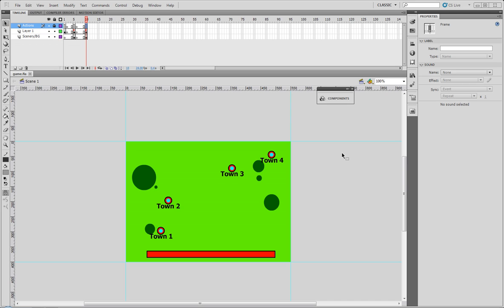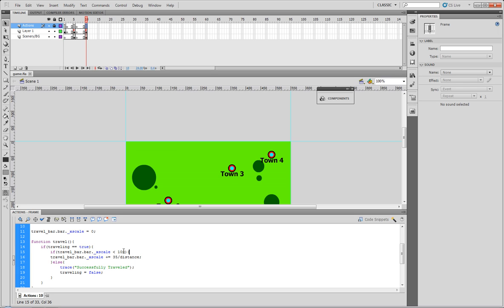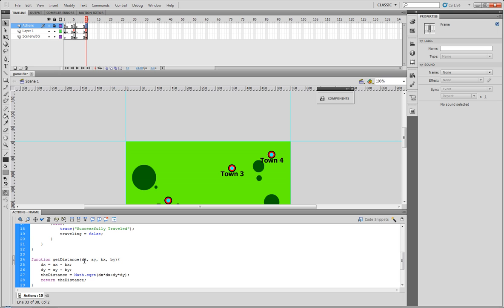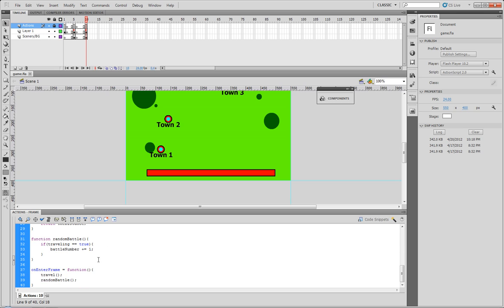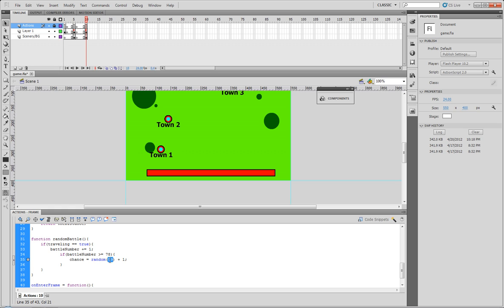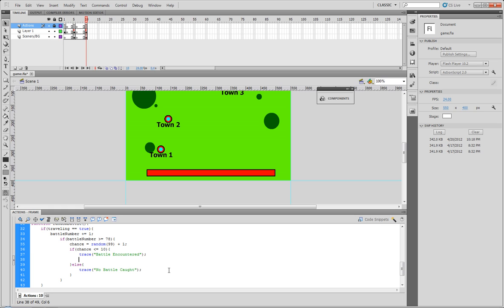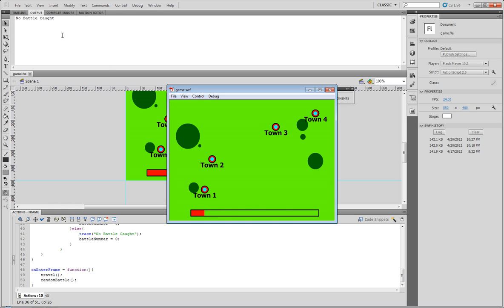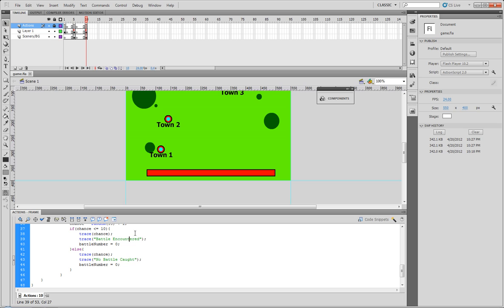Flash Game Development 7 - Random Battle Catching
In this episode we go over how to set up for random battle encounters. Enjoy =)